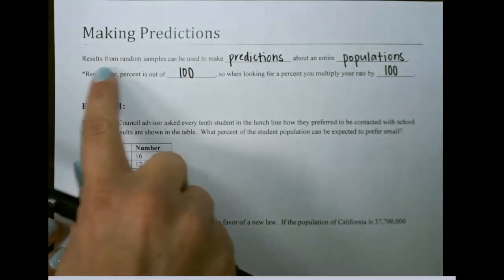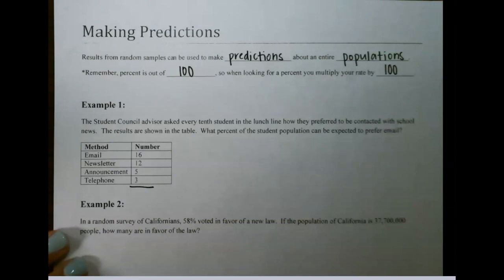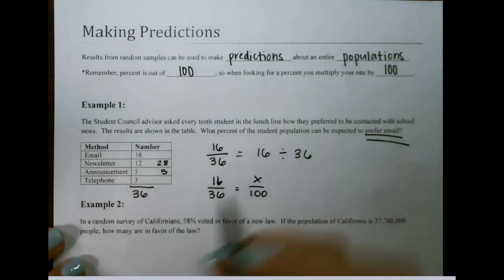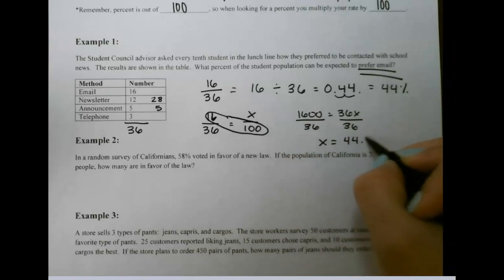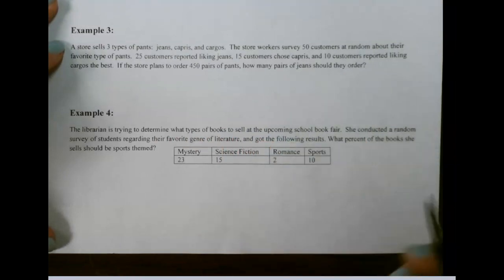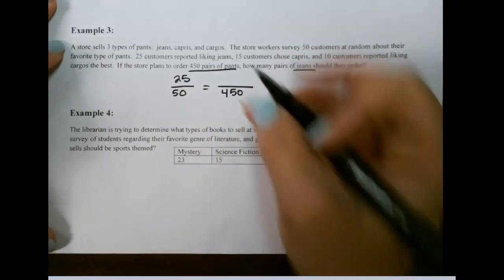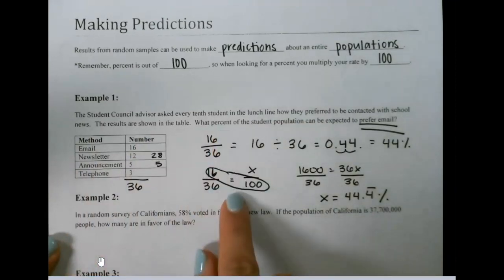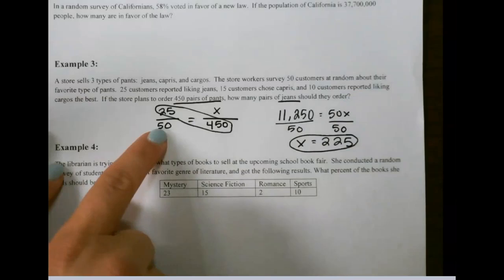Making Predictions about Populations using random samples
Making predictions about populations. Results from random samples can be used to make predictions about a population.
Example problem: The student council asked every tenth person in line how they preferred to be contacted with the school news. The results are shown in the table. What percent of the population prefer email.?
At @MooMooMath and Science, we end our videos with kindness multiplies kindness. In each of my I like to tell a quick Kindness story in order to inspire myself and others to practice kindness.
Acts of kindness make a lasting positive impact on the people around you.

You can find all of my kindness stories in this playlist.